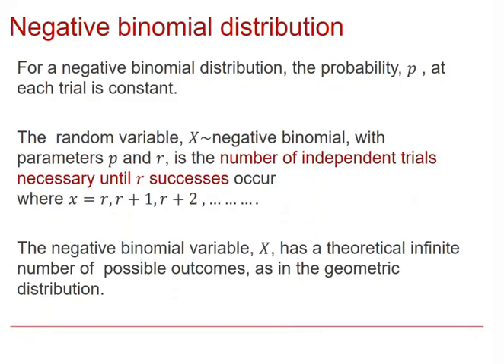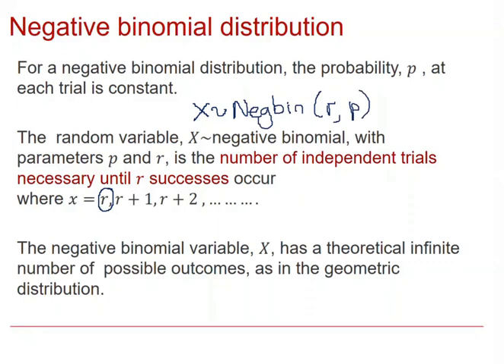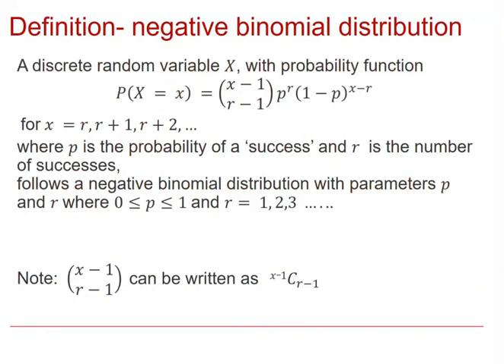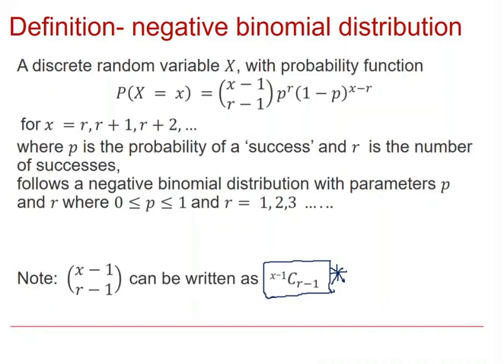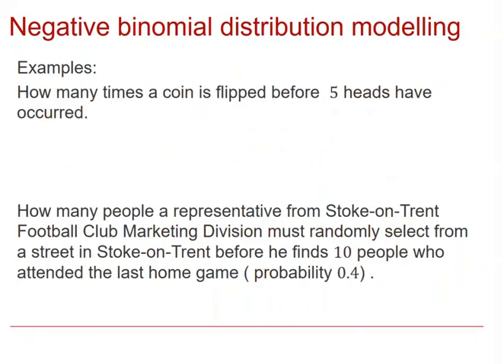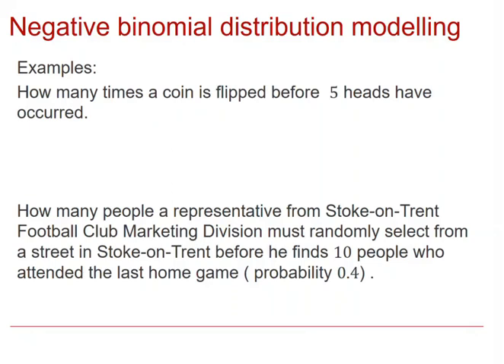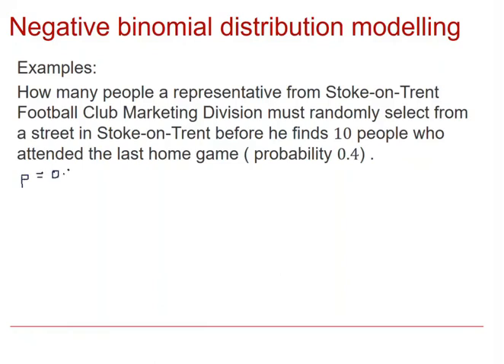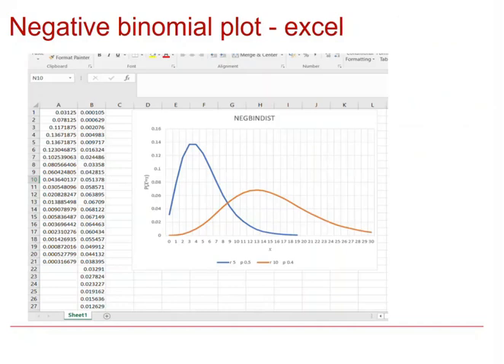Edexcel Statistics 1: Discrete random variables 7-1